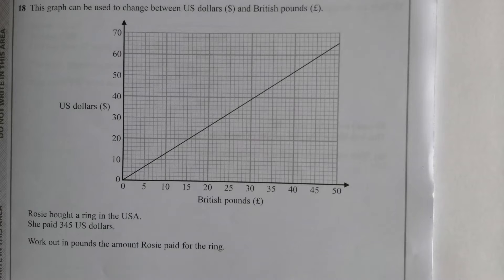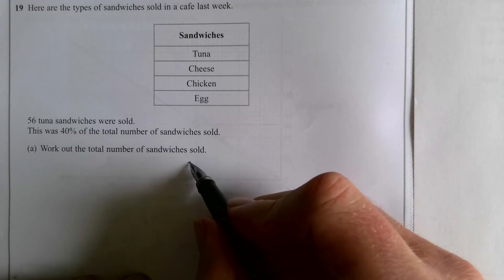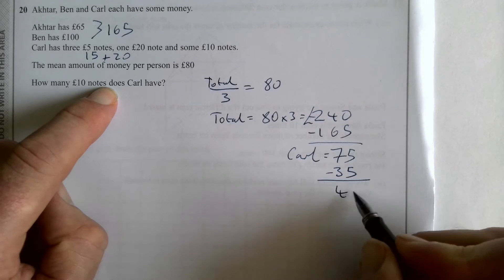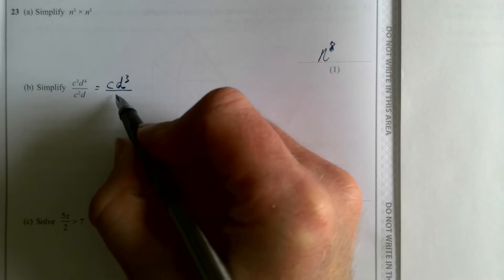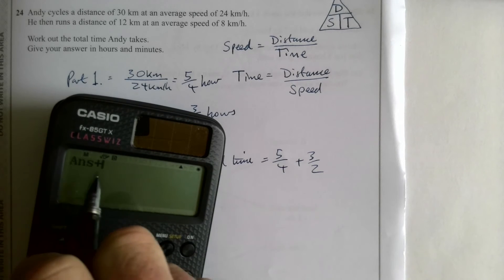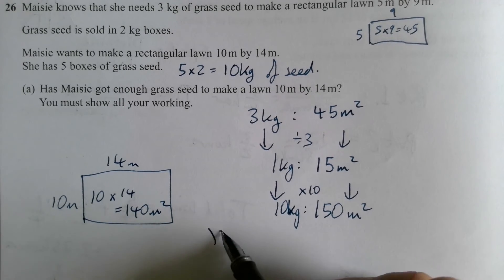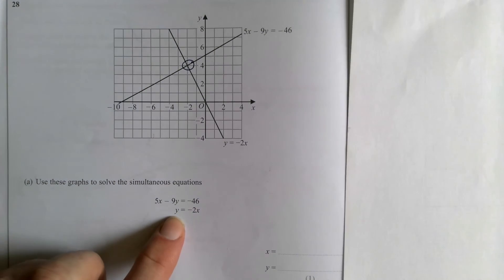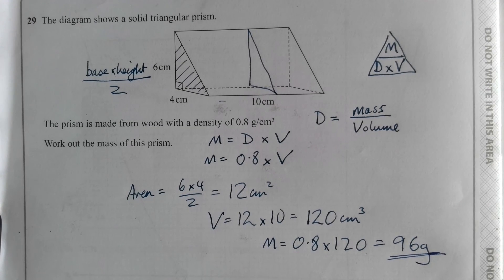November 2020 Edexcel Foundation Paper 3 part 2